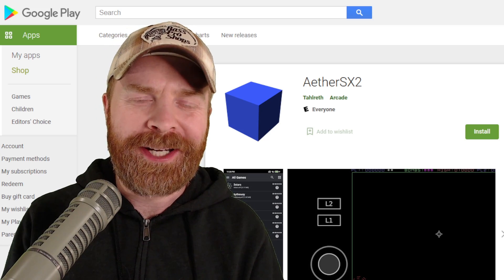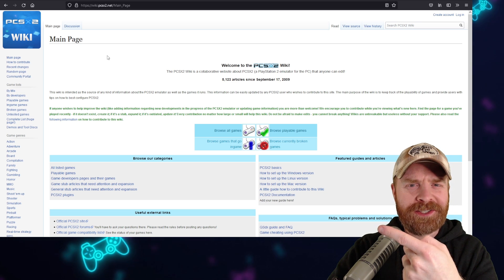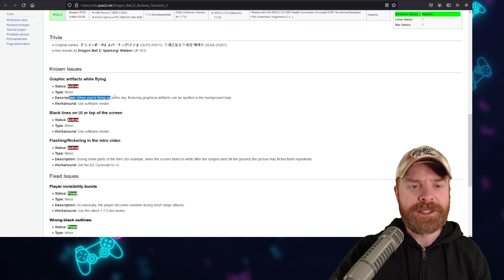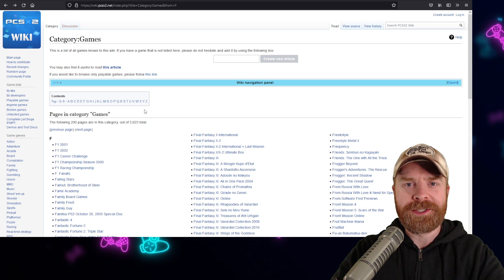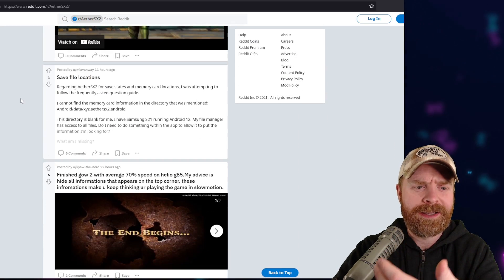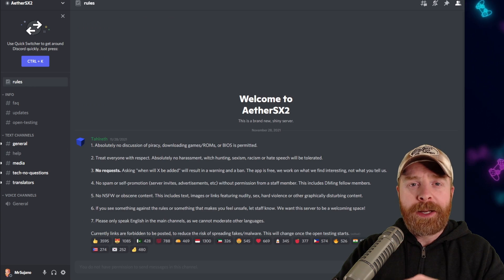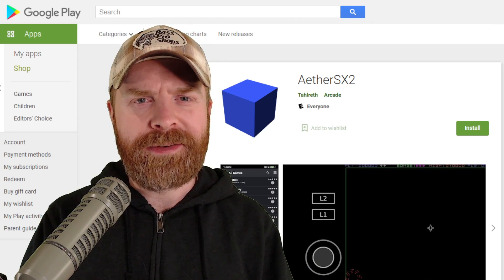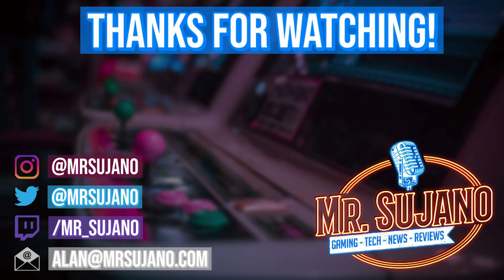How to get help for AetherSX2 PS2 Emulator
Hey all! In this video I go over my recommended places to get help for game / phone specific questions for AetherSX2 PS2 emulation on Android. AetherSX2 is an amazing emulator, but it is still in early access and is not quite optimized just yet. On top of that, certain phones may have issues with certain games.